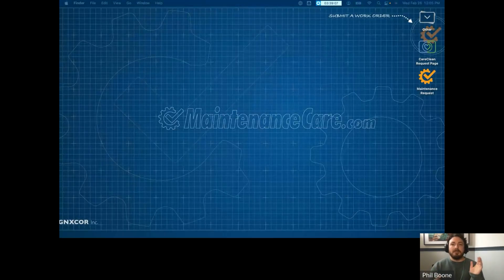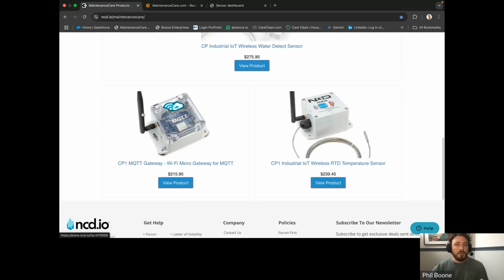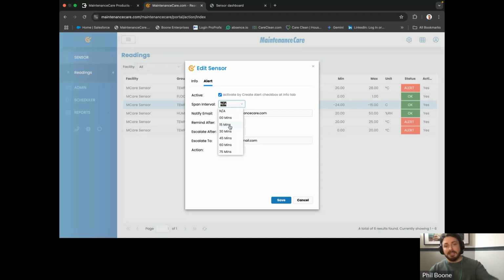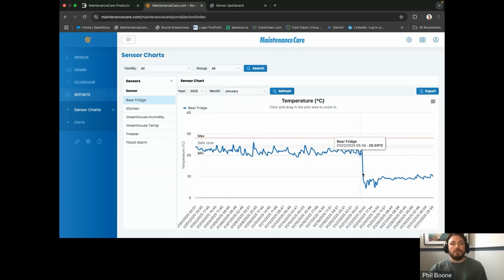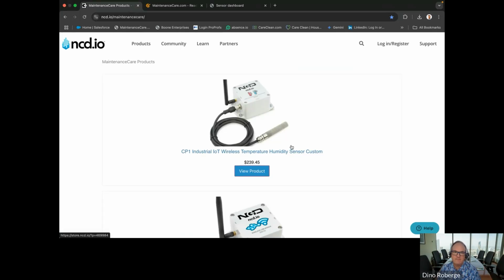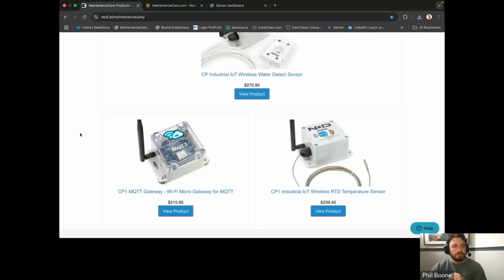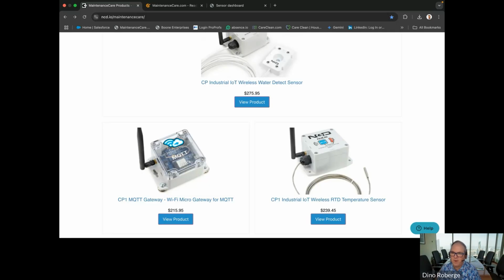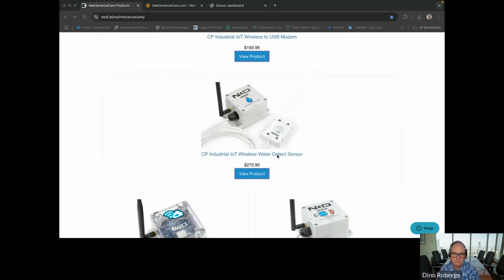Let's Talk Sensors! - CMMS and Work Order Software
Integrating Maintenance Care's wireless temperature, humidity, and water detection sensors into your operational workflow delivers real-time asset monitoring. This strategic application provides automated threshold alerts, customizable monitoring dashboards, and seamless work order creation, ensuring maintenance engineering teams eliminate costly manual inspection rounds and protect critical facility infrastructure.